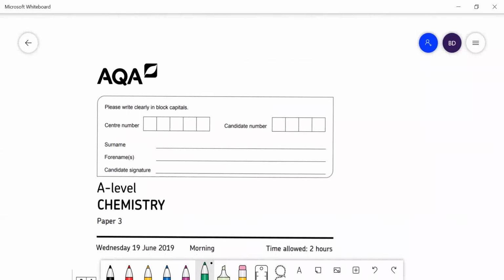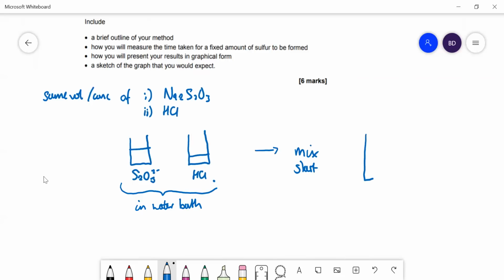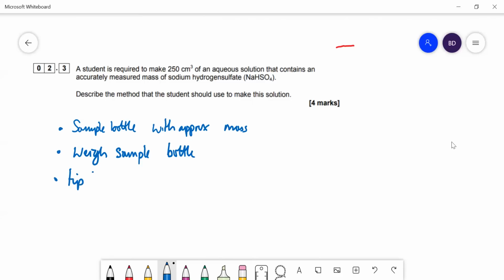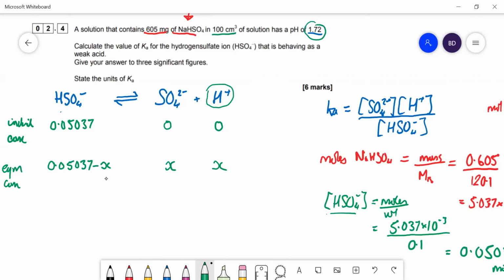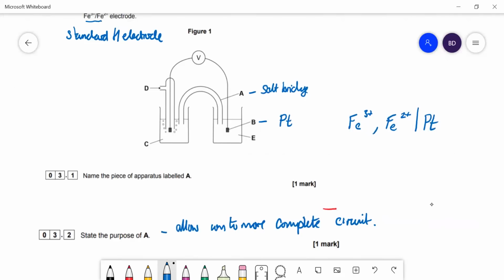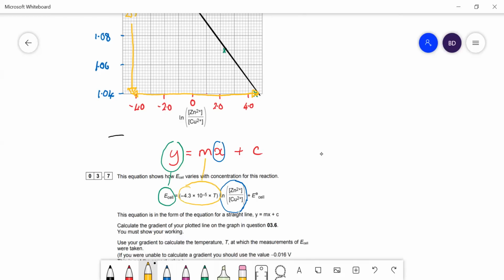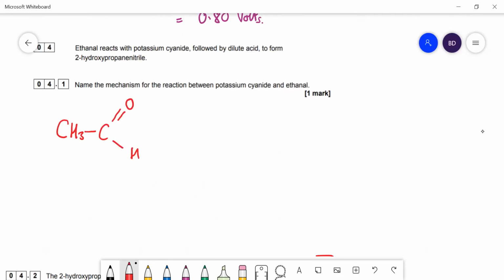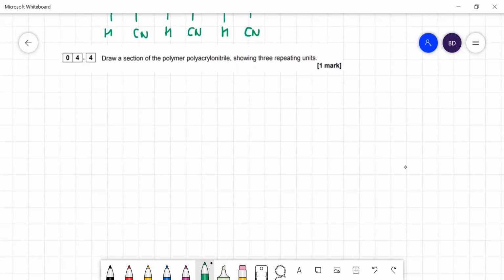AQA Chemistry A-level, June 2019, Paper 3 (first half) walkthrough